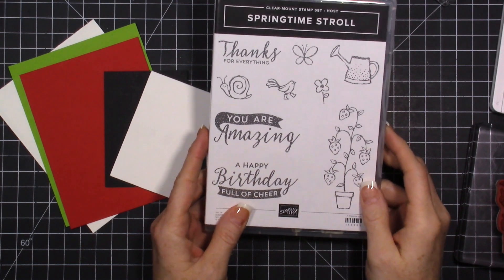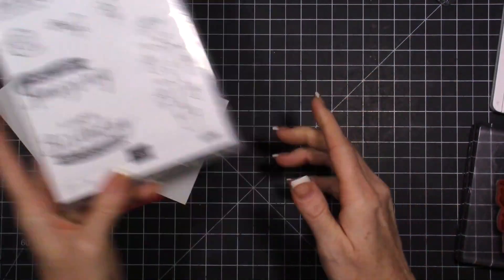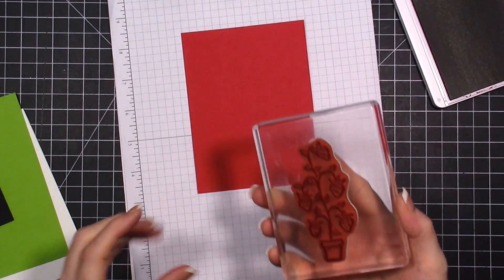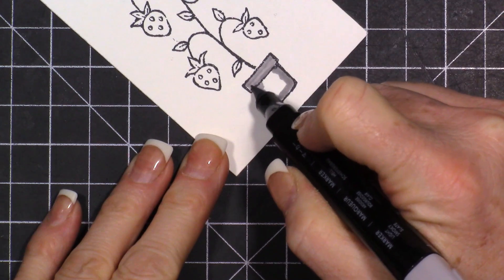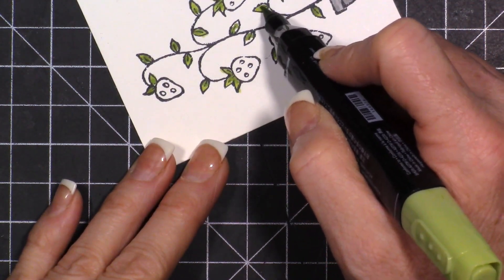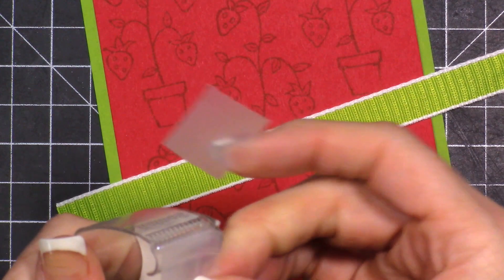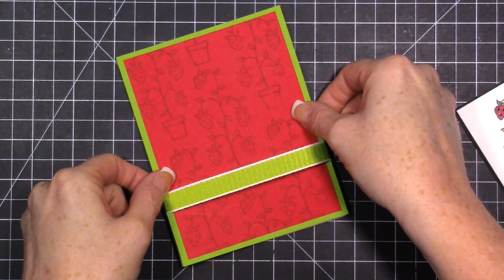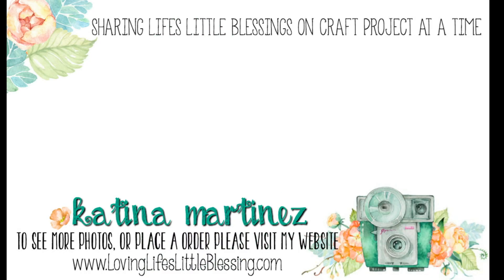Quick & Cute Summer Time Strawberry Card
Today I am using the Springtime Stroll card to create a super cute summer strawberry card! This month I'm also giving away this stamp set, along with the pocket full of flowers project kit.

Use Host Code: 9G72W9YV
Supply List:
Granny Apple Green 1/2" (1.3 Cm) Textured Weave Ribbon [146920] - Price: $7.50
Granny Apple Green Stampin' Blends Markers Combo Pack [147274] - Price: $9.00